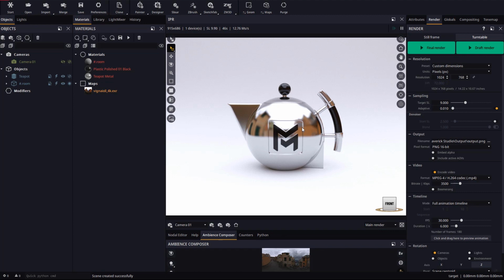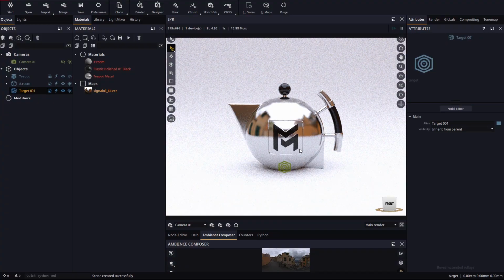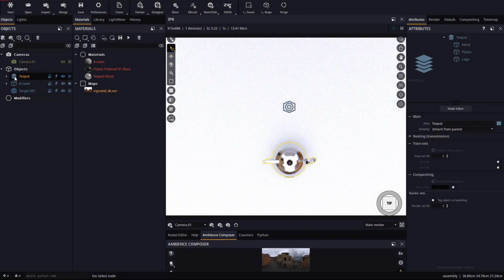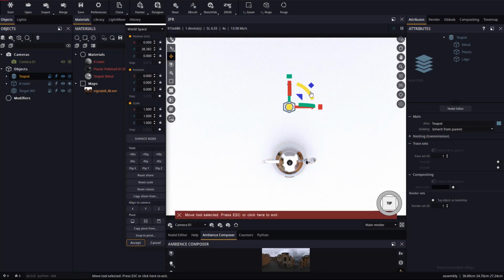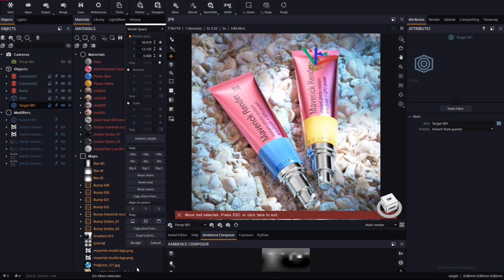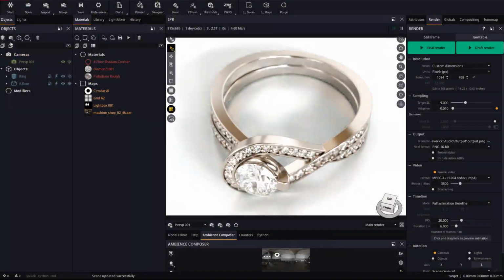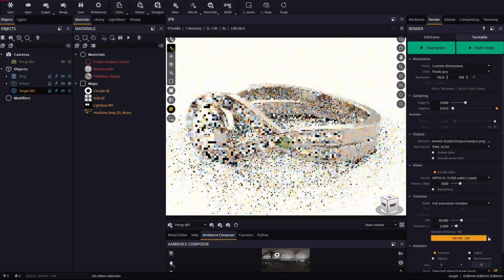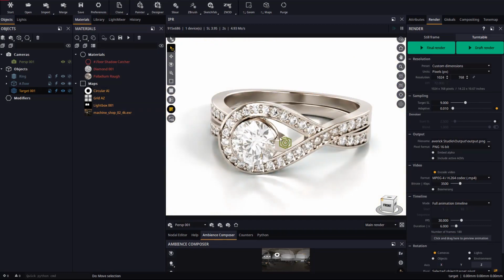MAVERICK RENDER: 36 TARGET OBJECT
In this video we will talk about our new target object and its multiple uses.